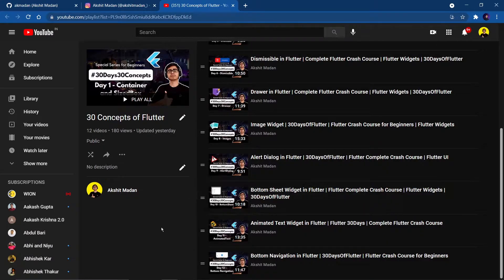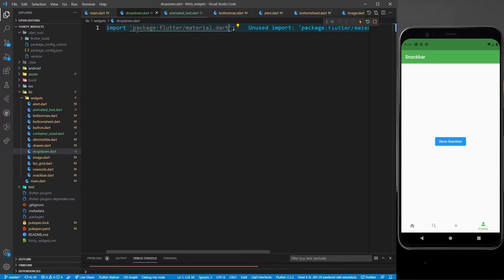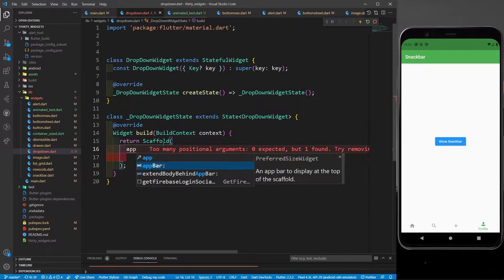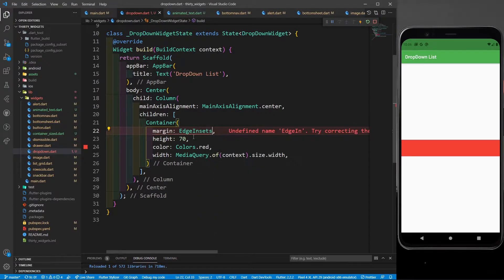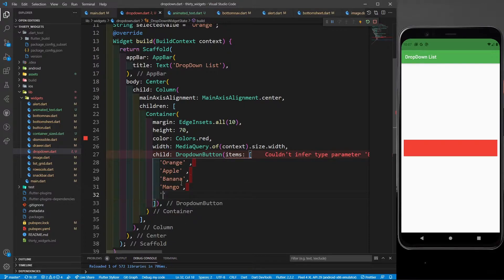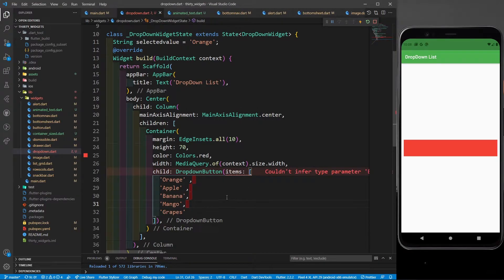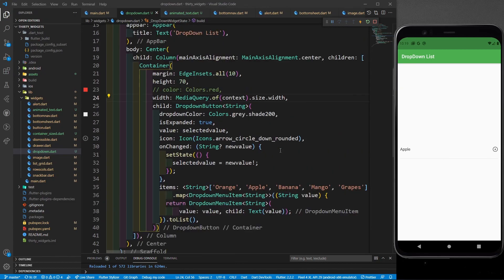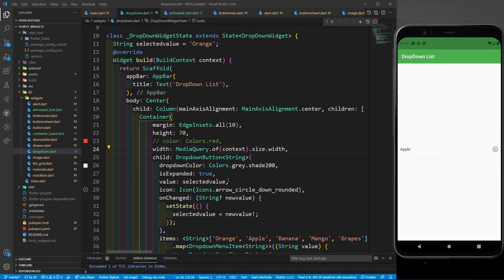DropDown List in Flutter | Flutter Complete Crash Course | 30DaysOfFlutter | Flutter Widgets